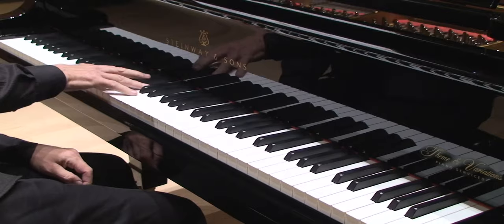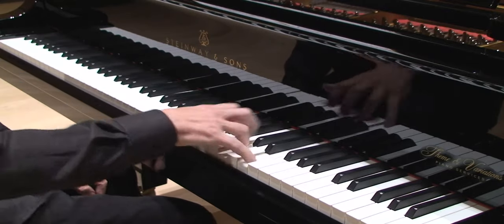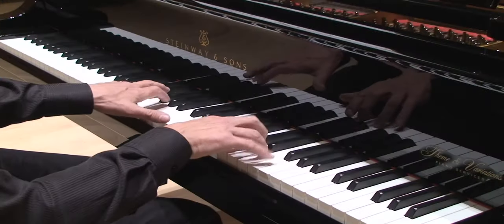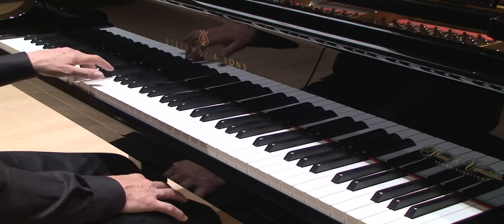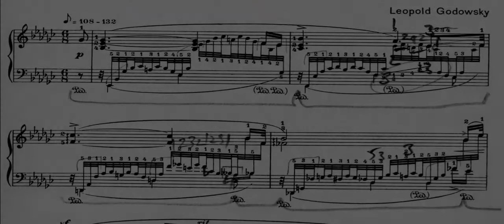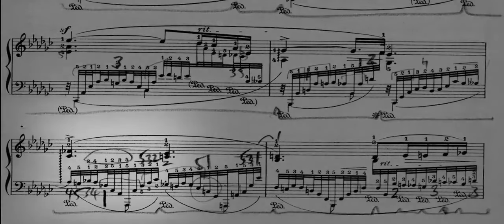Chopin Godowsky Chapter 8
Chopin Op. 10 No. 8 F major
Godowsky No. 16, 1st version F major
Godowsky No. 16a, 2nd version G-flat major, left hand only